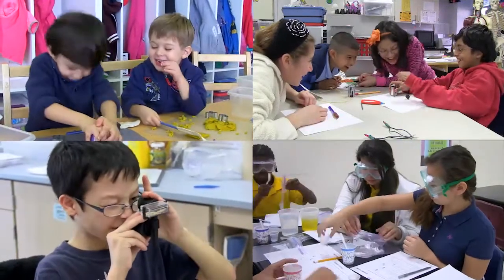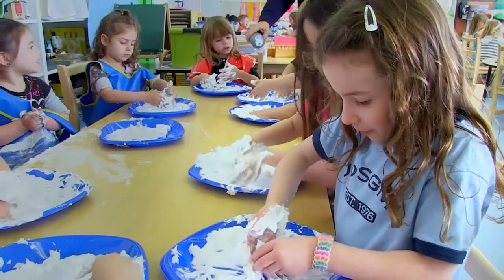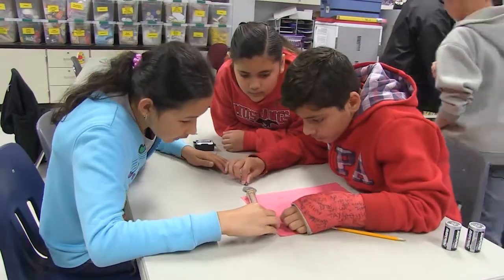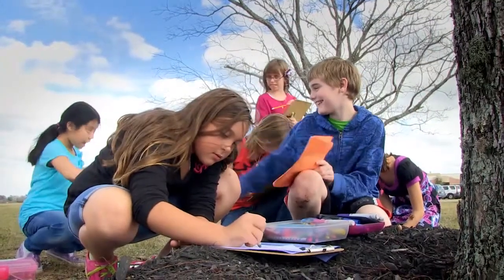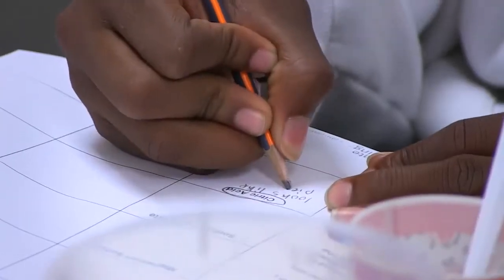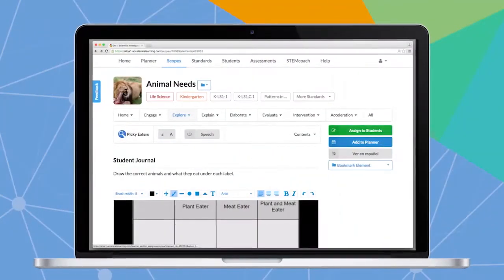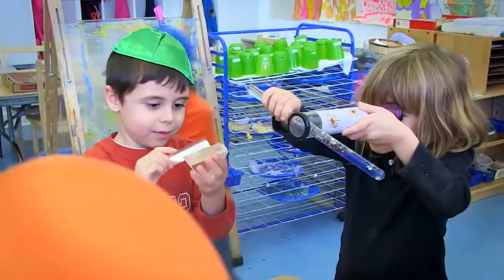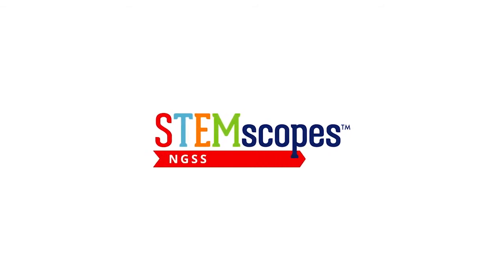STEMscopes NGSS Overview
The STEMscopes NGSS curriculum is online, comprehensive and available nationwide. Learn more about what it has to offer by watching this informative video.